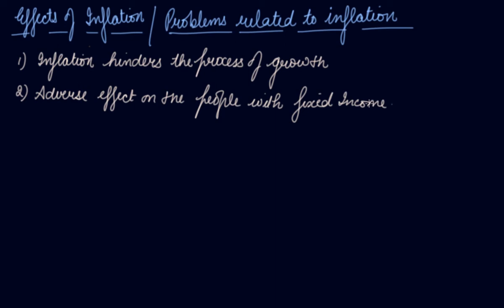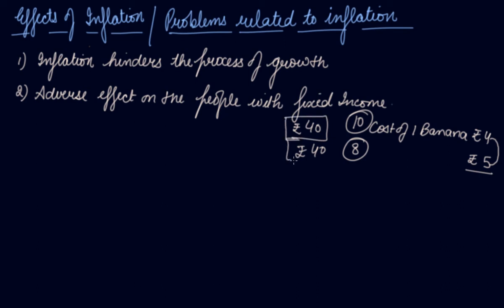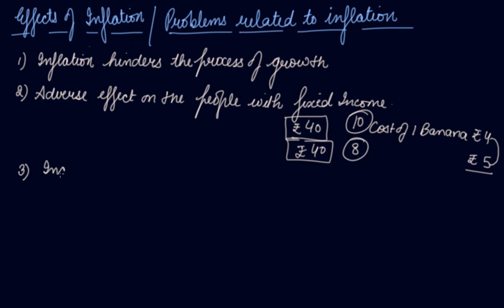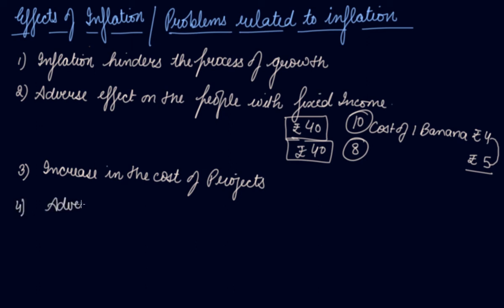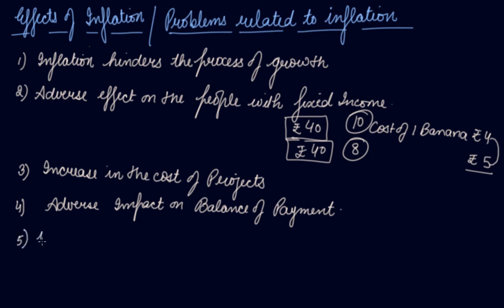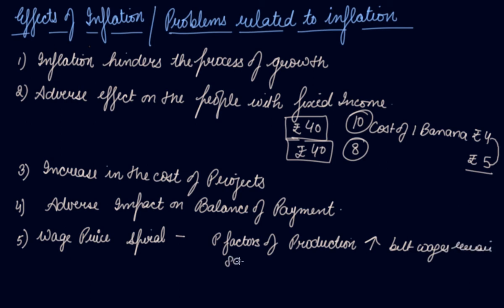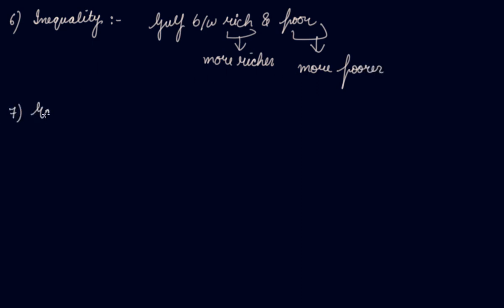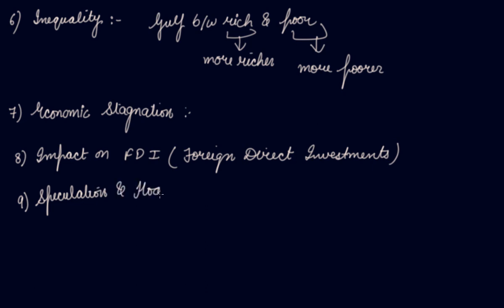Effect of Inflation & Problems Related to Inflation | 11 Economics Inflation - Problem & policies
Effect of Inflation & Problems Related to Inflation | Class 11 Economics Inflation - Problem & policies by Parul Madan